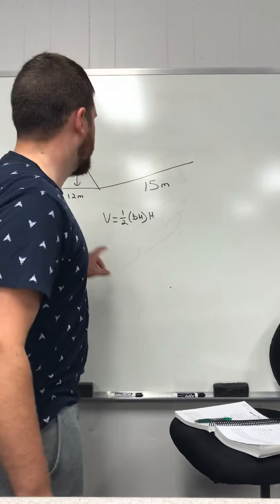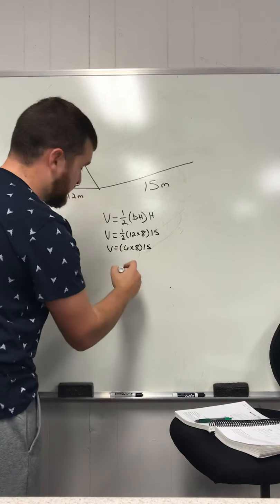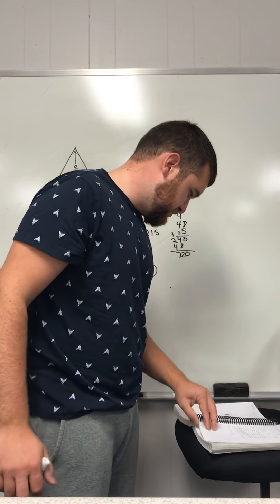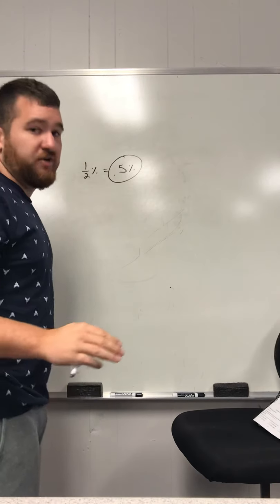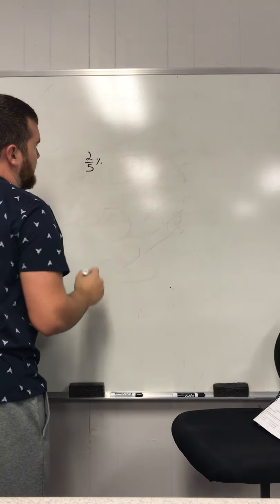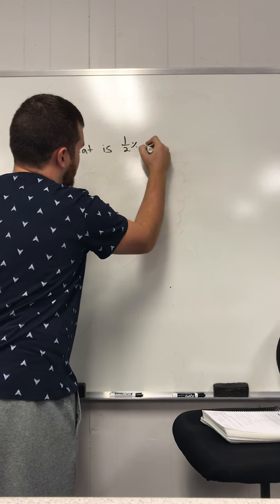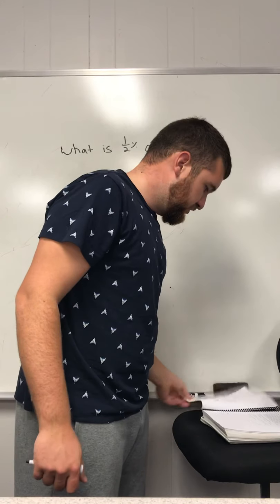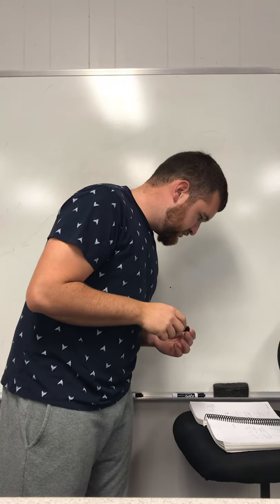7th grade Math. Lesson 1,2,3